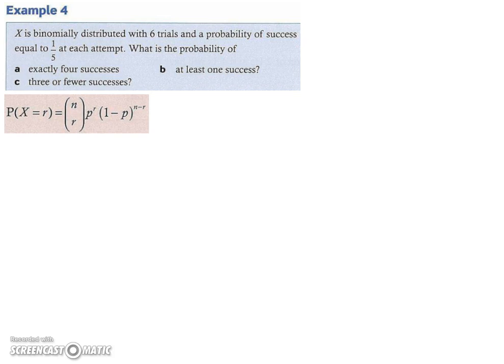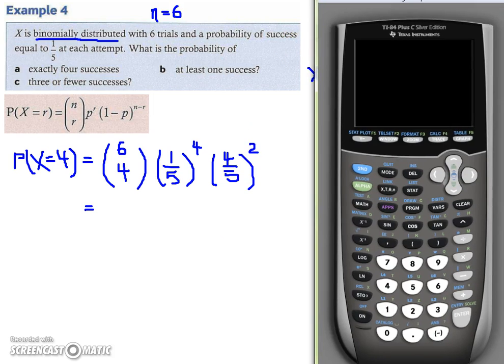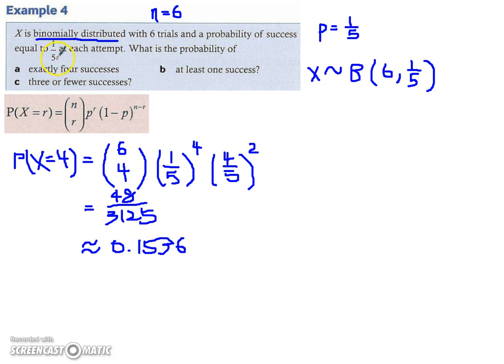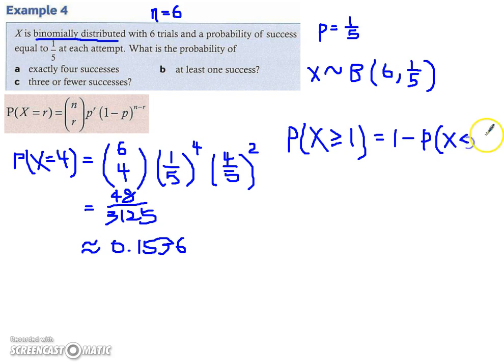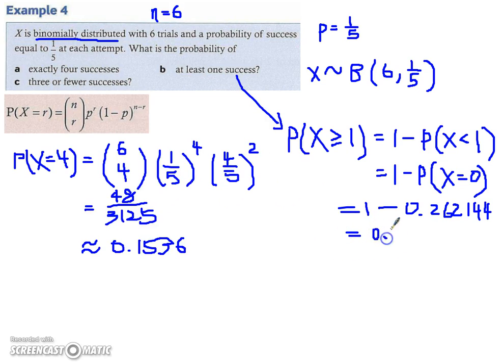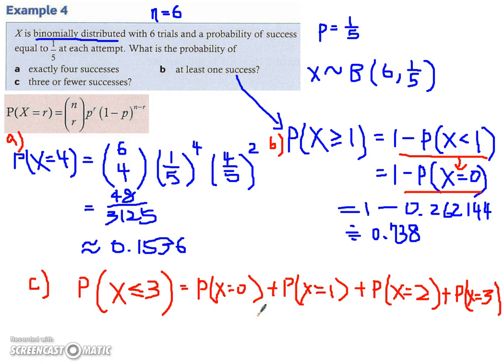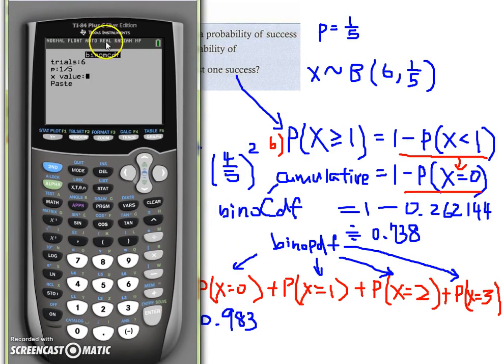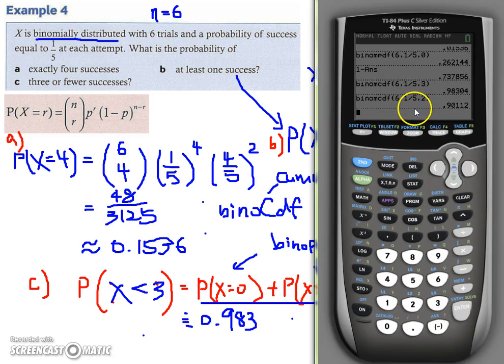binopdf, binocdf Example #1